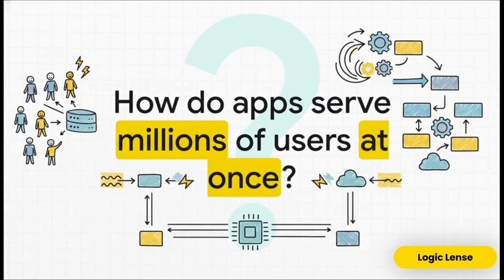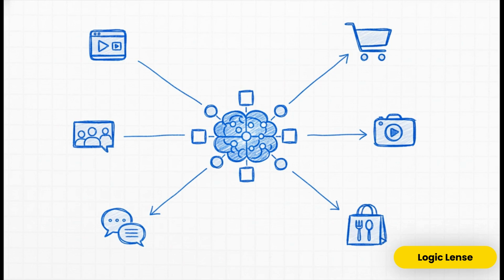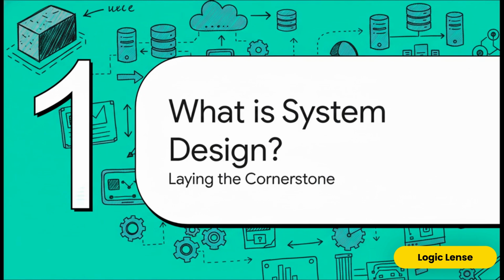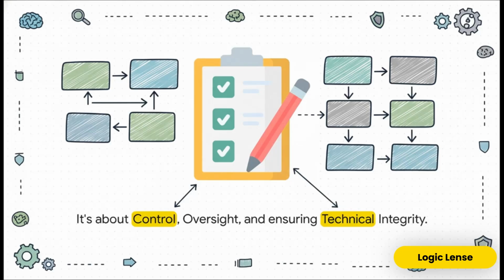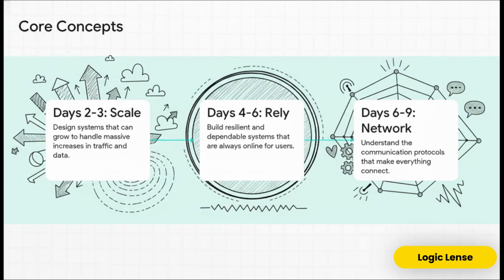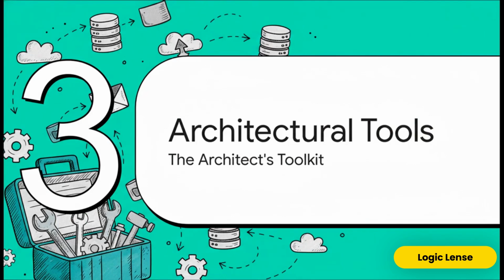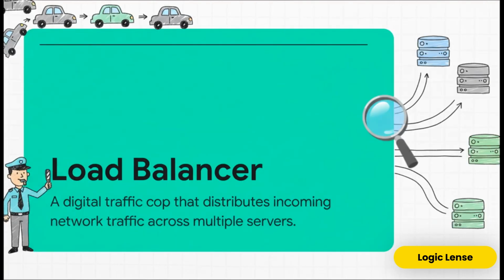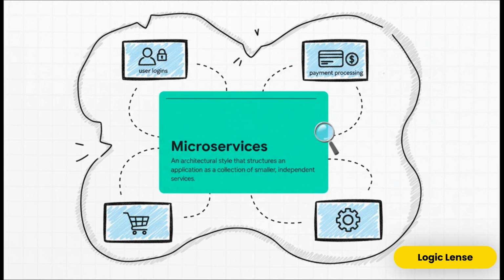Master System Design | Roadmap of System Design | Logic lense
Roadmap designed to help software professionals achieve expertise in system design over a sixty-day period.
It outlines a structured curriculum that begins with fundamental concepts like scalability, reliability, and networking before progressing into complex topics such as load balancing and microservices architecture.
The guide emphasizes learning quality over speed, encouraging students to master the technical integrity of large-scale engineering projects at their own pace. Additionally, it highlights the professional benefits of the program, citing successful career placements at elite technology firms.
By integrating various online resources and technical blogs, the text provides a centralized path for mastering the oversight and implementation of modern digital systems.